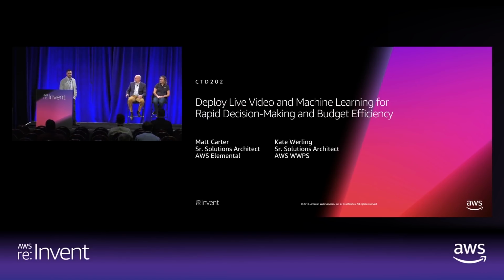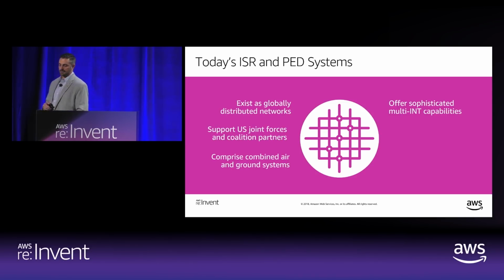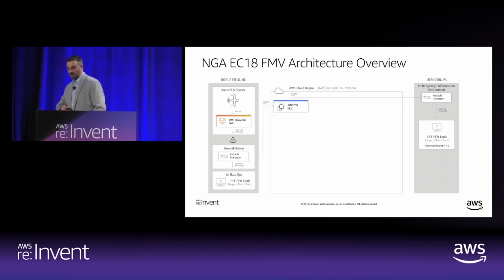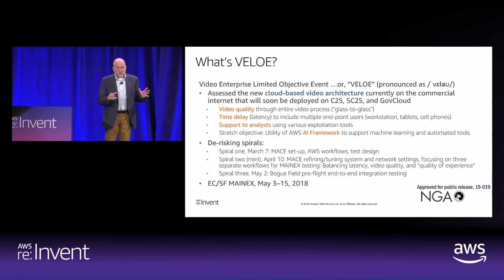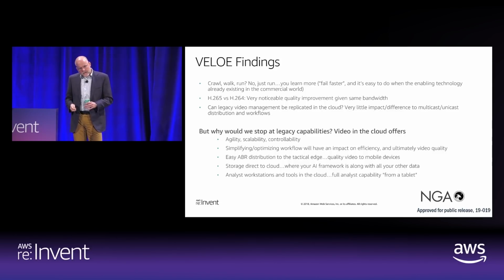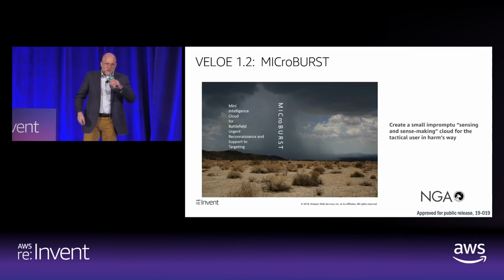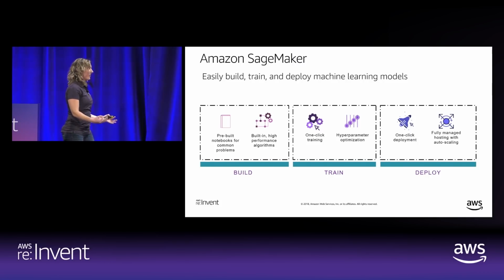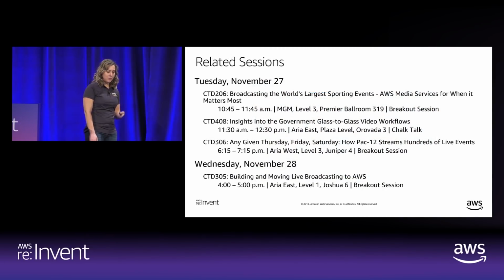AWS re:Invent 2018: Deploy Live Video and Machine Learning for Rapid Decision-Making (CTD202)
If public sector readiness relies on technology, the tools that analysts rely on must be mission-critical ready for engagement at all times. In this session, we discuss the success at the USD(I)-governed and NGA-led 2018 Enterprise Challenge event: Enabling the Department of Defense (DoD) and Intelligence Communities (IC) Full Motion Video (FMV) workflows from the ground to the cloud and enhancing situational awareness and actionable intelligence gathering. Learn how to improve processing, exploitation, and dissemination (PED), and apply these concepts in connected and disconnected environments with the latest machine learning services, such as object-detection and audio transcription. This session incorporates AWS Elemental Live, AWS Elemental MediaLive, AWS Elemental MediaPackage, Amazon Rekognition, Amazon Transcribe.

Full Title: Deploy Live Video and Machine Learning for Rapid Decision-Making and Budget Efficiency